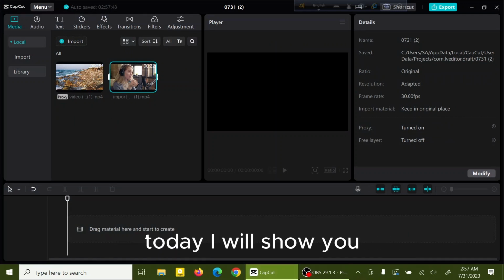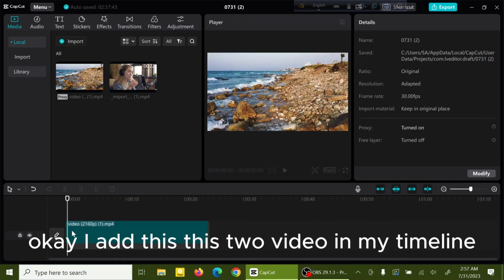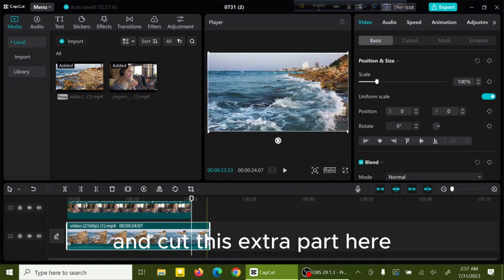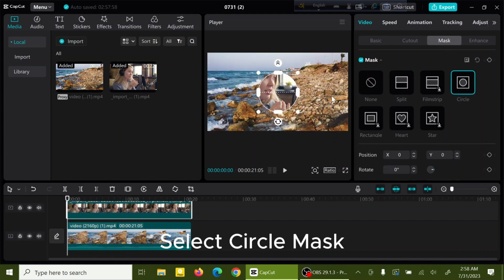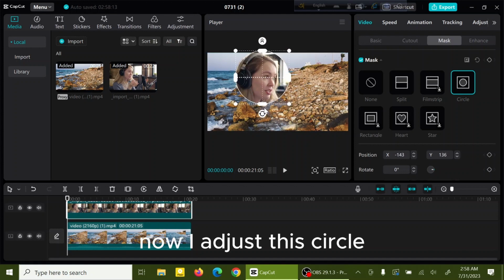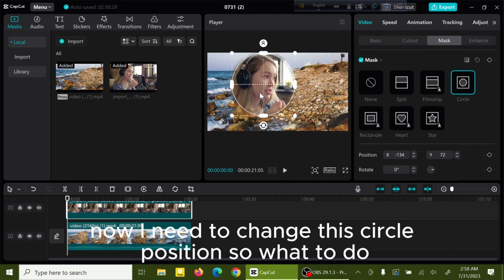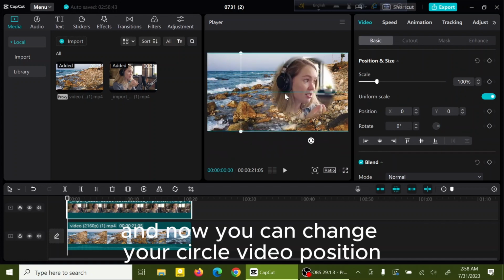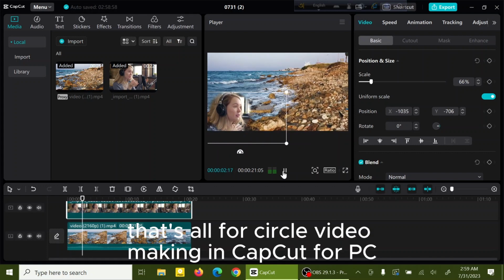How to Make Circle Shape Video In CapCut Pc || CapCut Tutorial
Hello friends, in this video I show you step-by-step tutorial showing how to easily and quickly create a circular video overlay on CapCut (desktop version).friends, Thanks for watching, please subscribe my channel.Thanks for watching.

how to make circle video in capcut Pc
how to edit round shape video
capcut edit